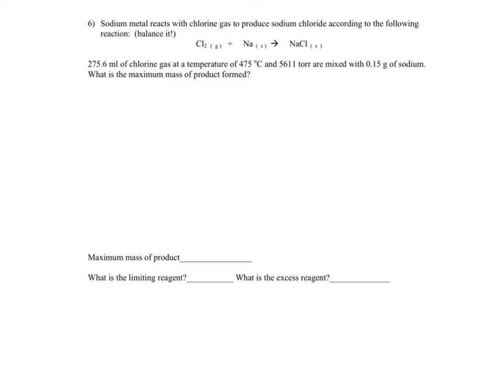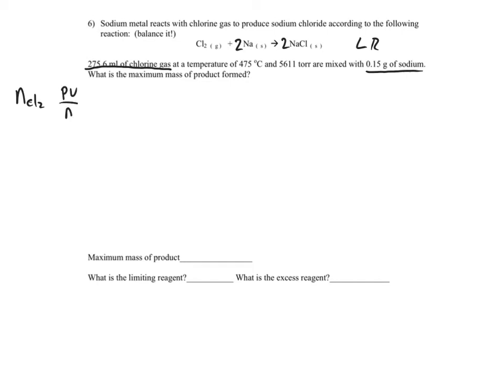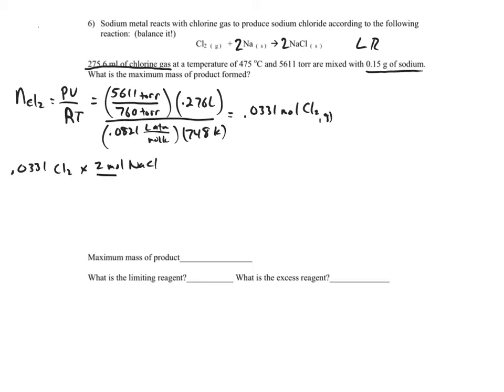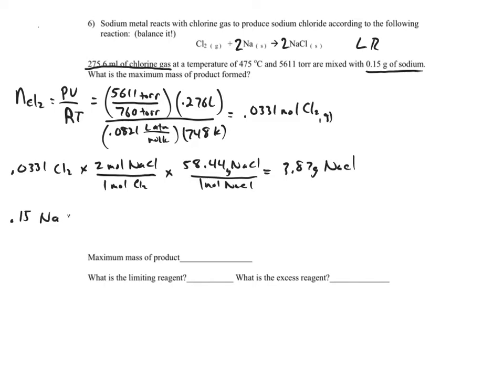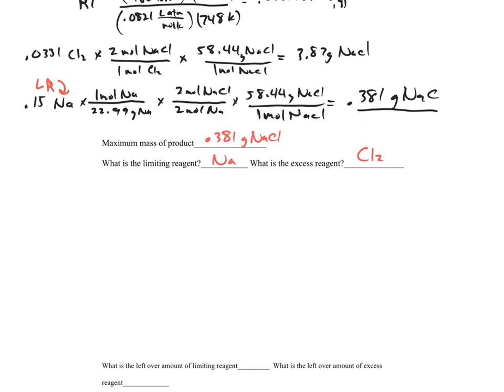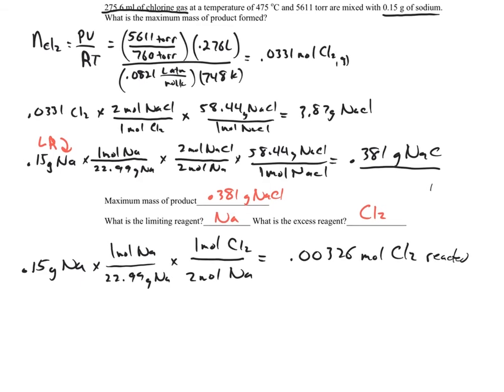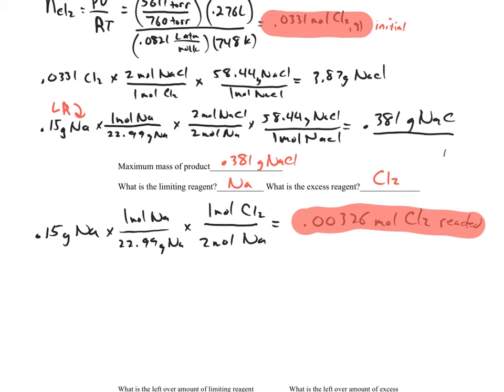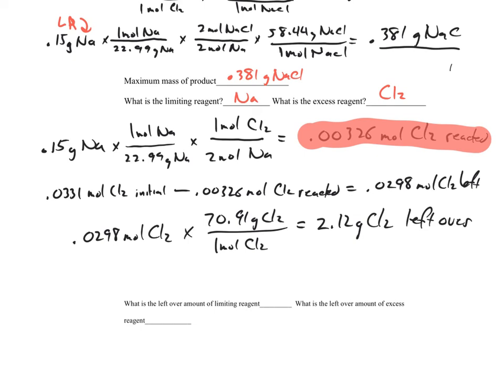Limiting reagent problem with a gas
Limiting reagent problem when sodium metal reacts with chlorine gas.